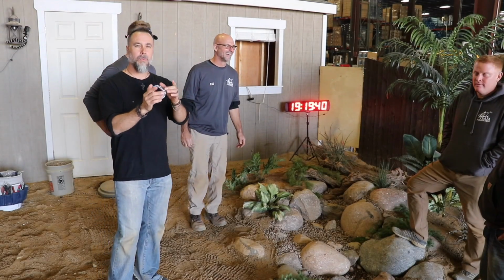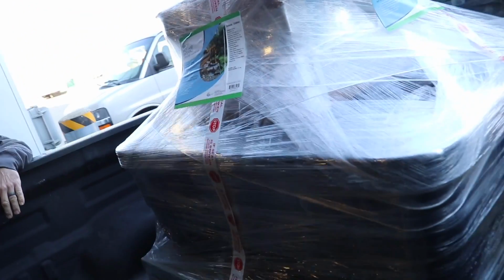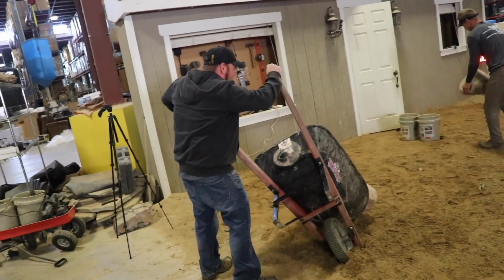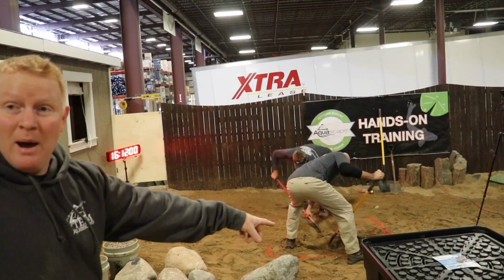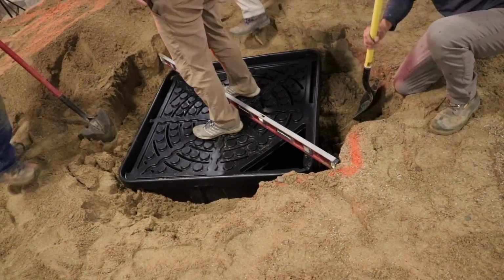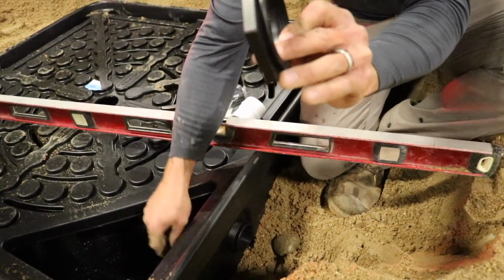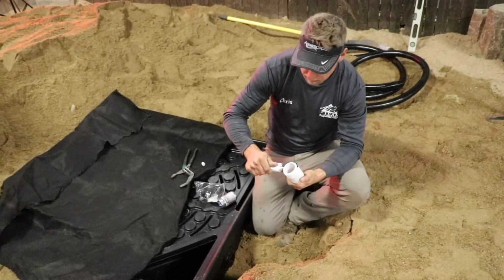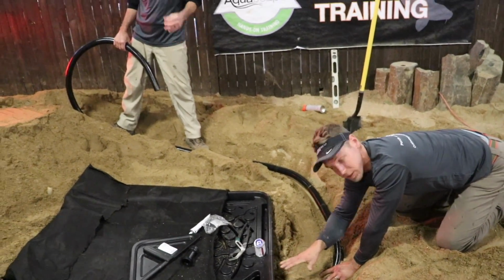How to install a Waterfall feature in 2 hours and 20 minutes Steps 1-6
Waterfalls can be fast and easy- and also make a ton of money.  This is part of our How to series covering materials, pricing & installation of a front or backyard pondless waterfall.

3m work tunes